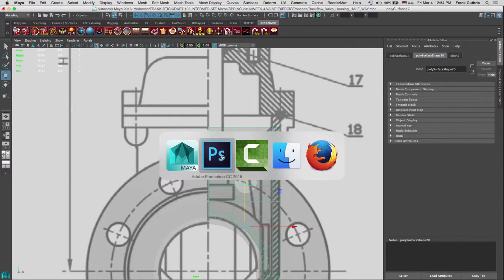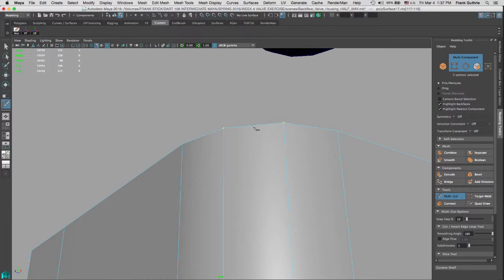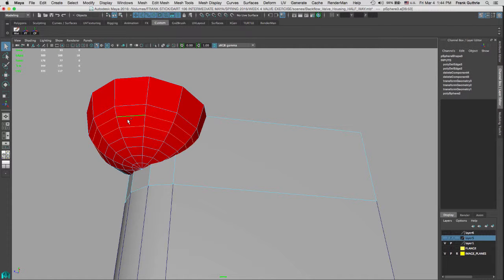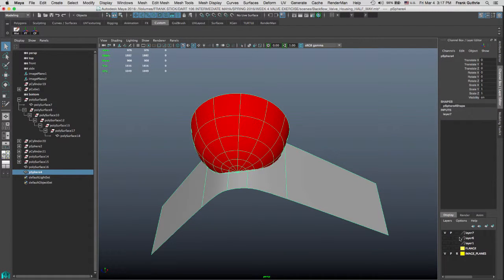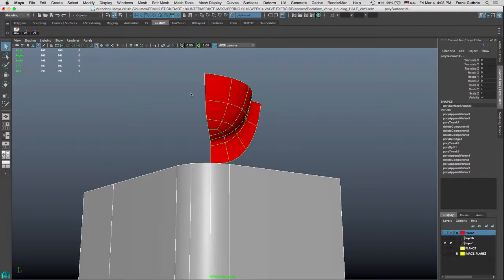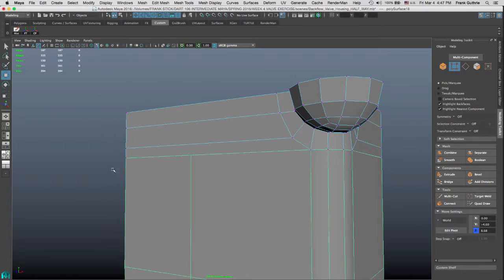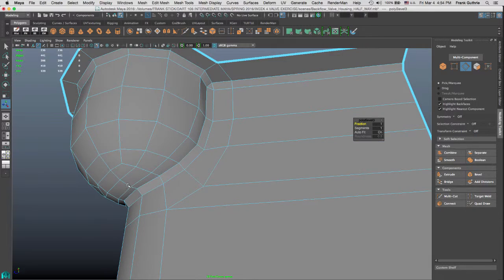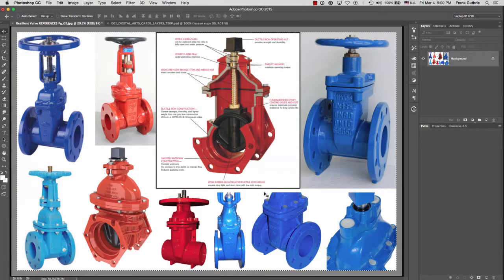DART 106 Intermediate Maya: Valve Modeling Part 3 Make Live And Quad Draw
In this exercise, we will model complicated Polygon parts using Proxy shapes and the Quad Draw Tool. We will "Make Live" the proxy and use the Quad Draw from the Modeling Toolkit to "draw" the new geometry with perfect custom topology. No fail Boolean operations and no horrible geometry to deal with!

For more information on this class, DART 106 F - Intermediate Maya, please